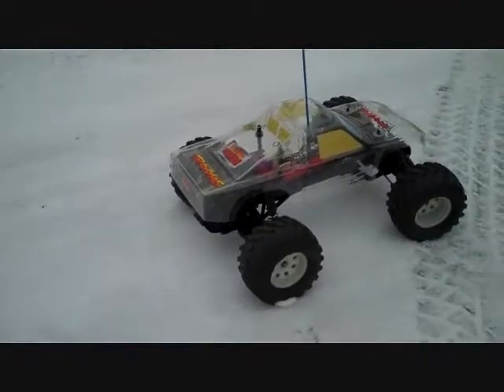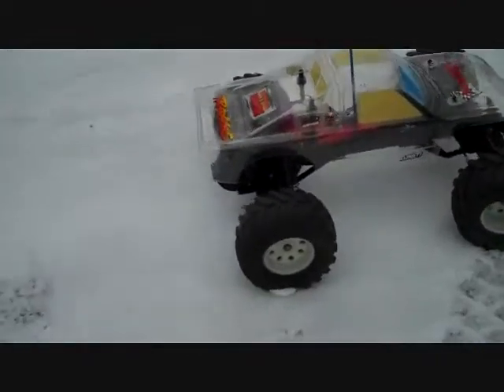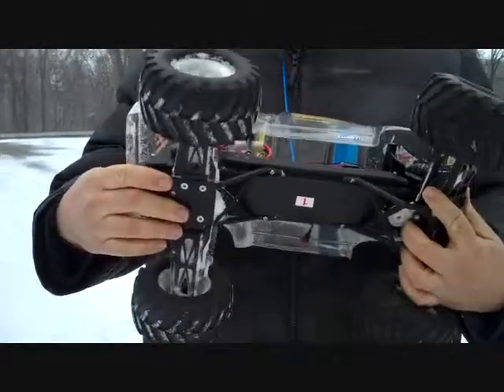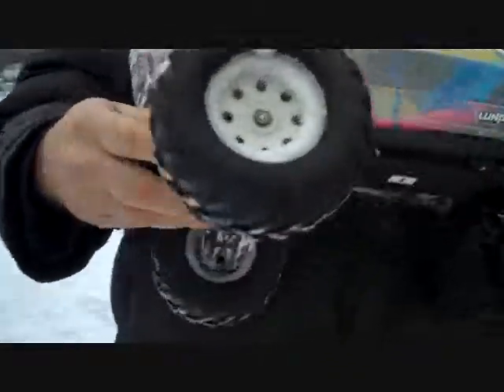Traxxas Stampede in the Snow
Driving the Traxxas Stampede on the snowy roads.